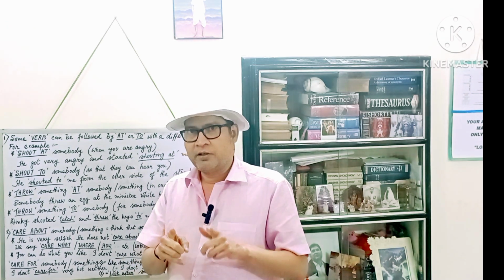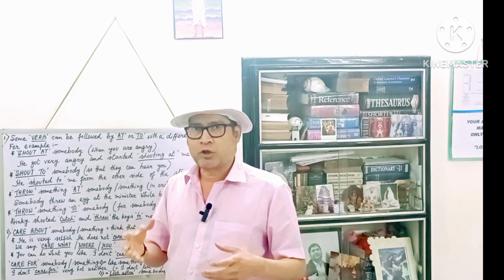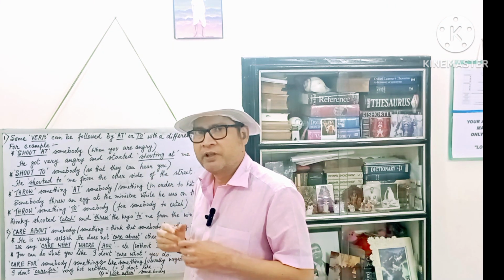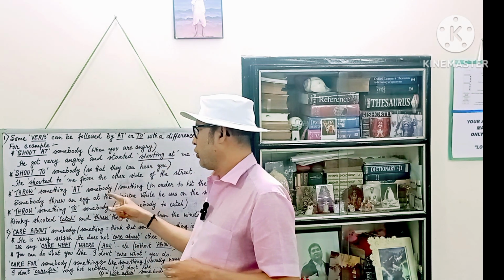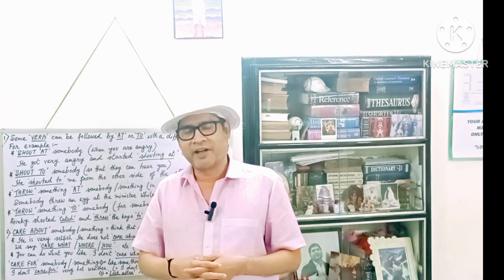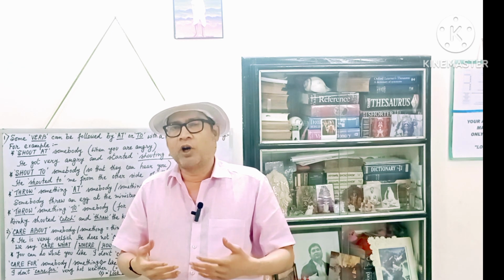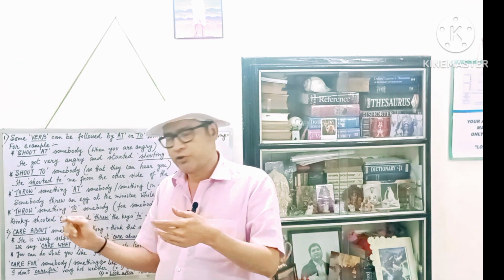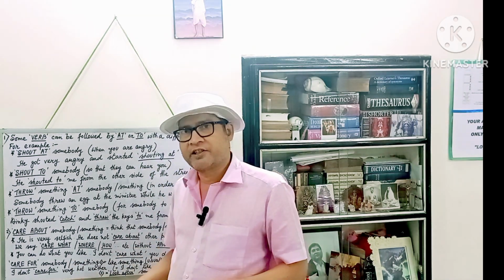English Prepositions Are Too Hot To Handle | Prepositions Rule English